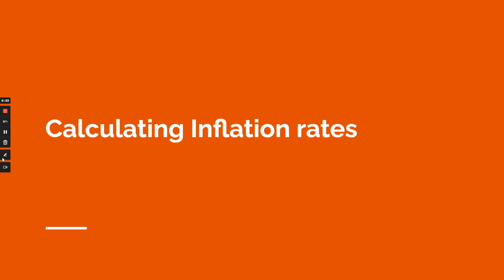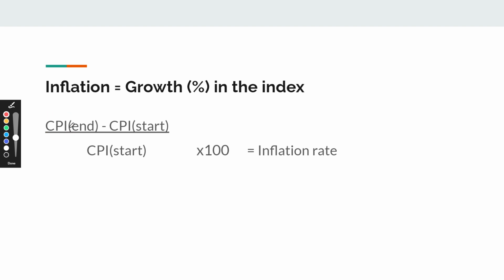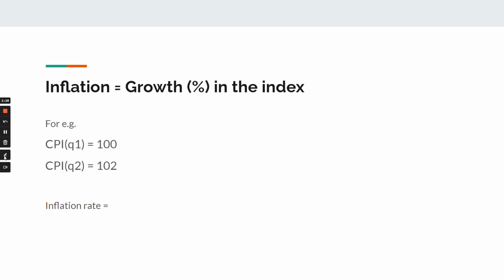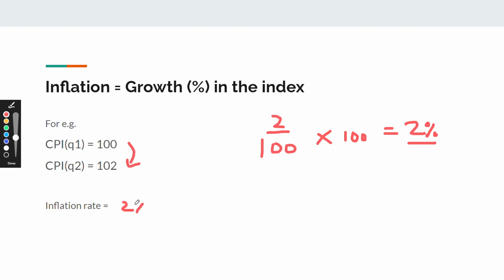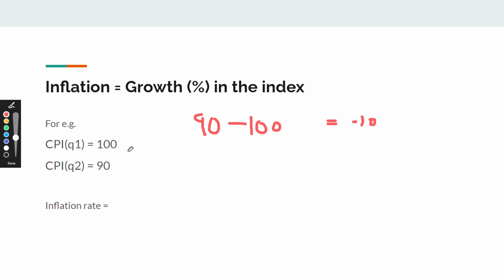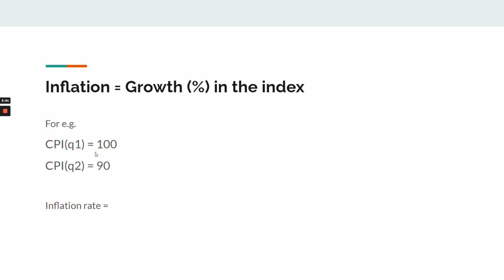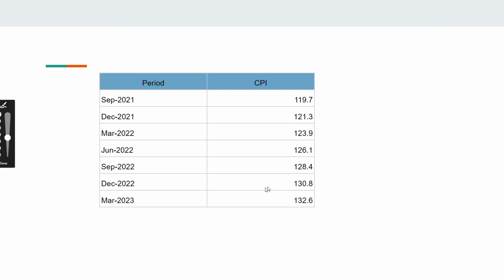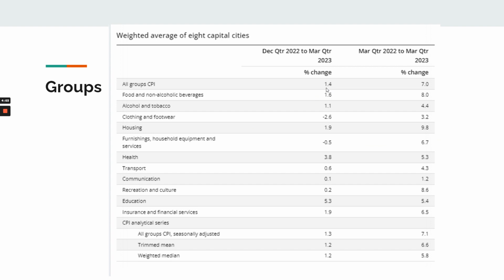VCE Economics UNIT 3 AOS 2 - Calculating the inflation rate